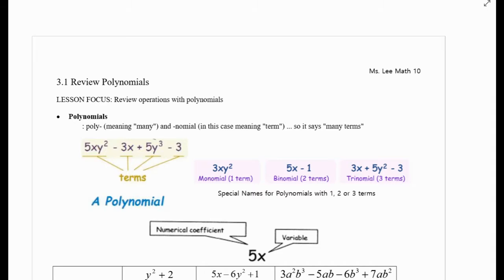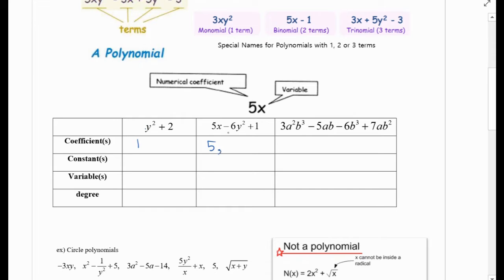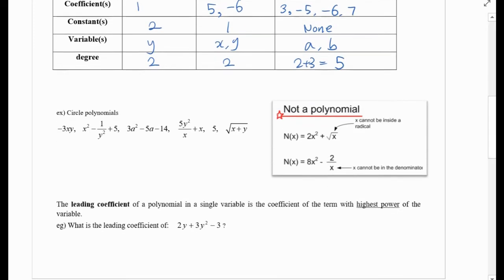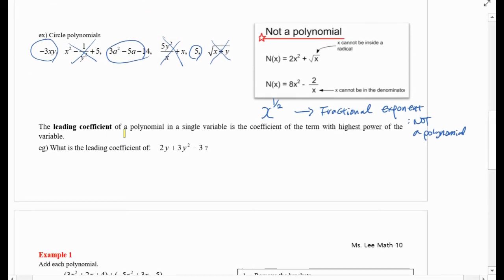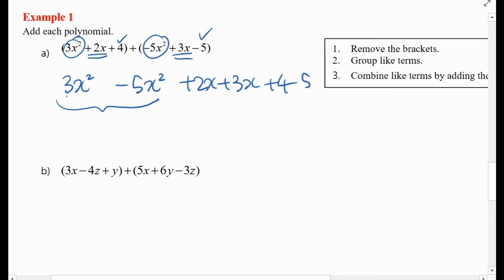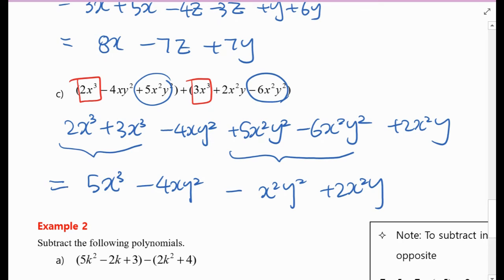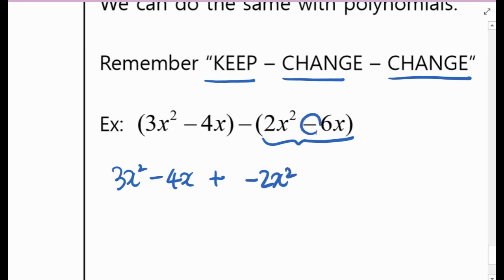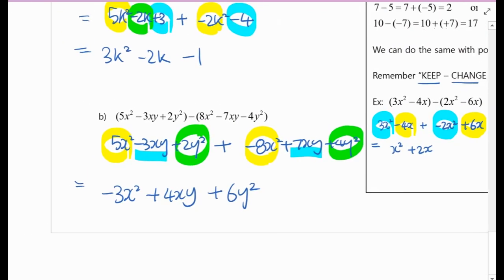Math 10 Ch. 3.1 Review Polynomials (adding subtracting)